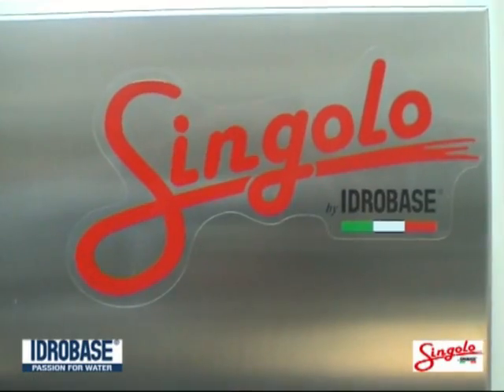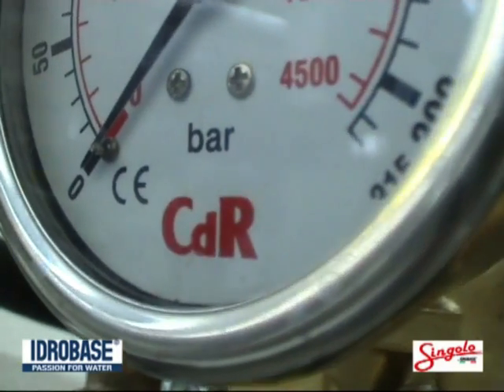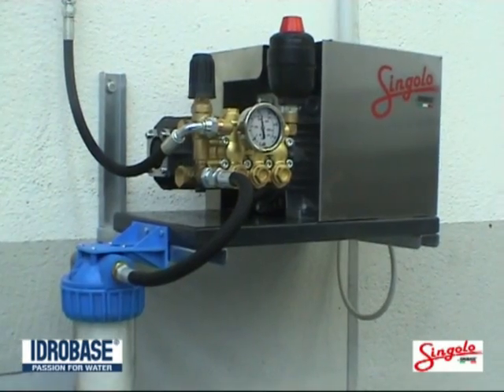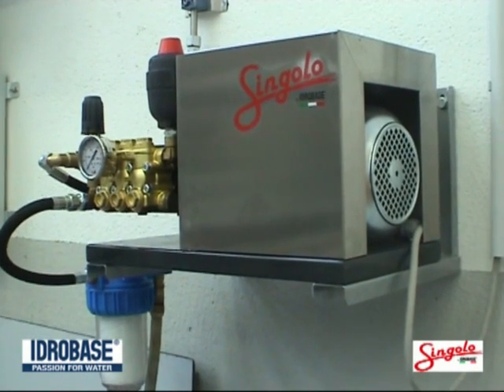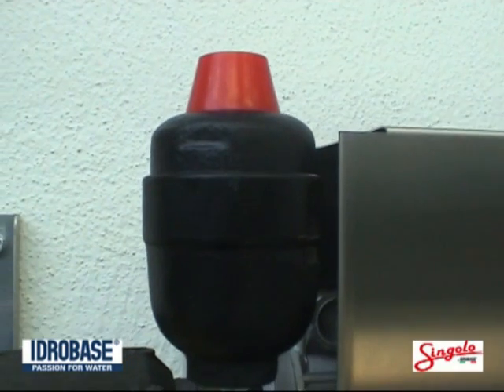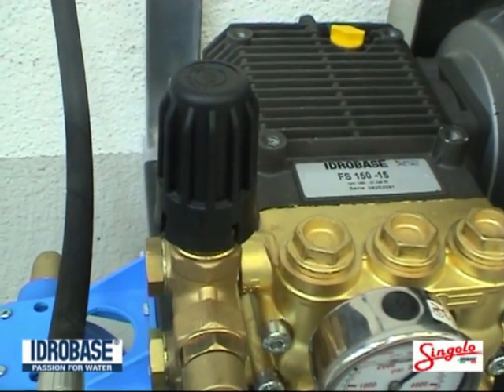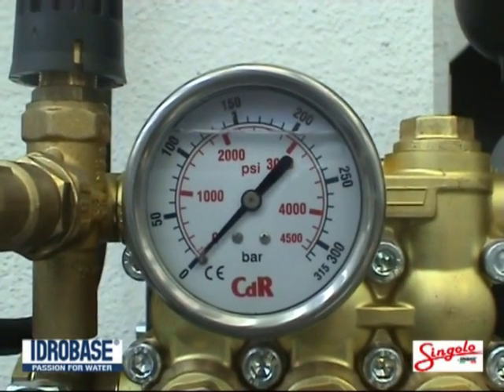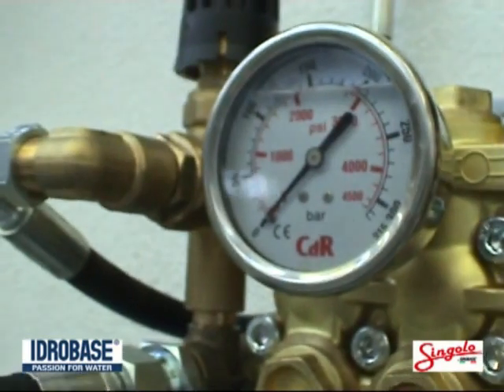Singolo video demo: cold water pressure washer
With "Singolo"" you can optimize your cleaning system for car wash.
With ""Singolo"" you get a perfect car cleaning in a simple, fast and economical way.
"Singolo" is the answer for those companies looking for higher quality in the hydro-cleaning process with a reduction of costs and time.
It is the ideal solution for car detailing: a professional fixed cold water pressure washer by Idrobase.